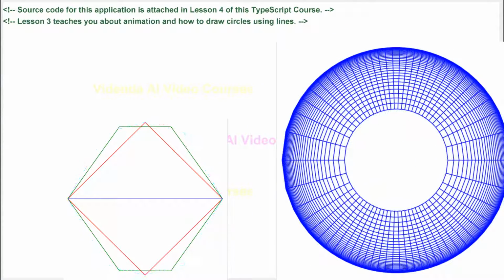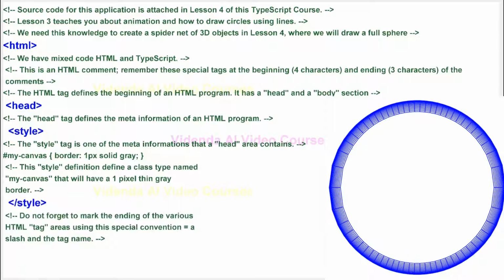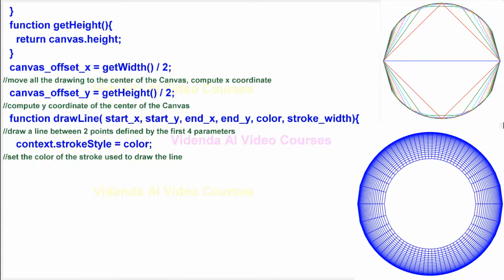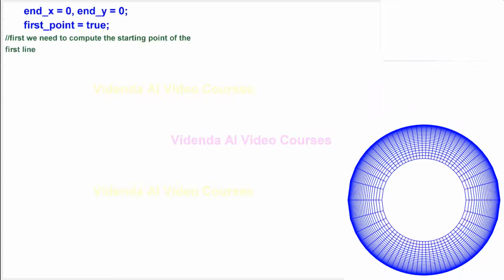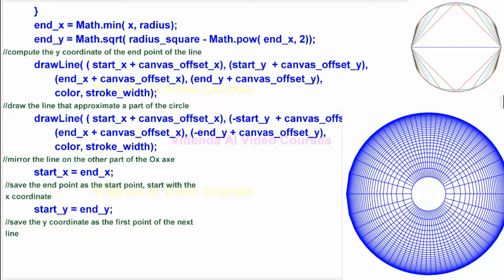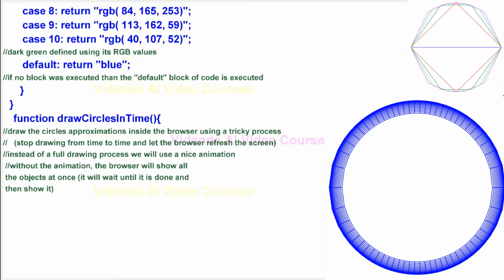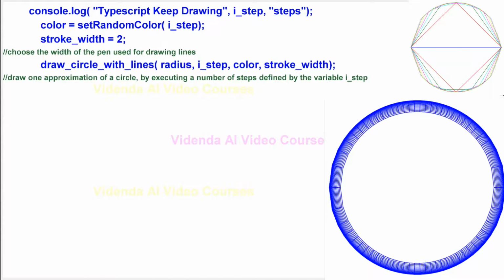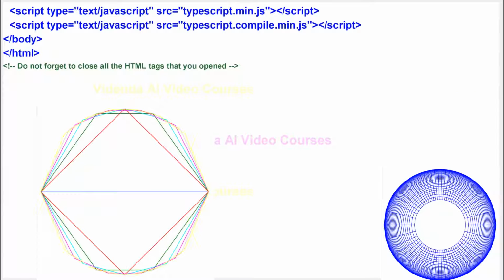TypeScript Animation, source code, Draw Circles, Lines, Sphere, Spiral,Paint,Frame,Geometry,Lesson 3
Source code for Microsoft TypeScript applications.
See TypeScript in action and run the source code on your computer
The Source code is attached to Lesson 4
Learn TypeScript, Paint, Draw and Enjoy!